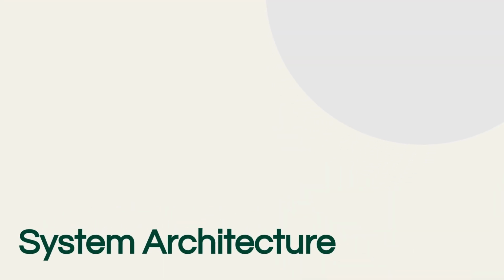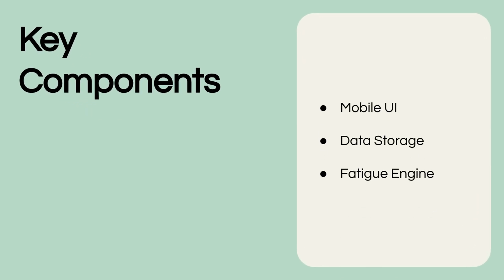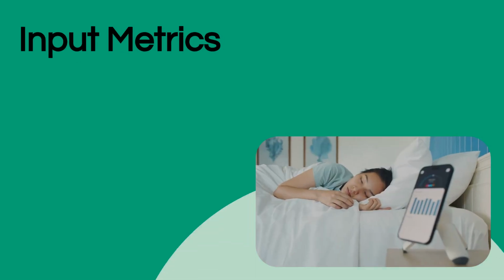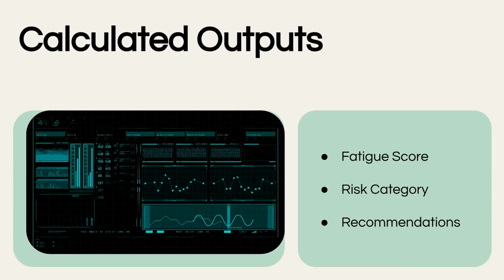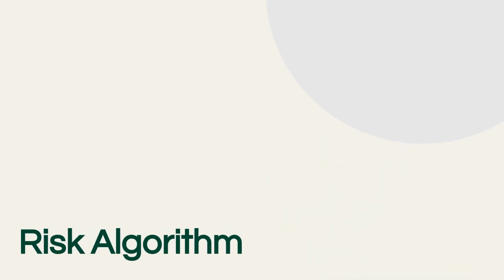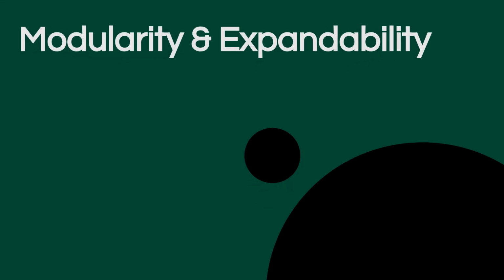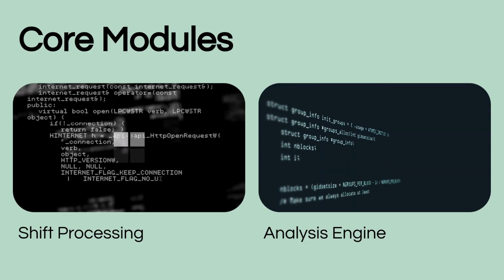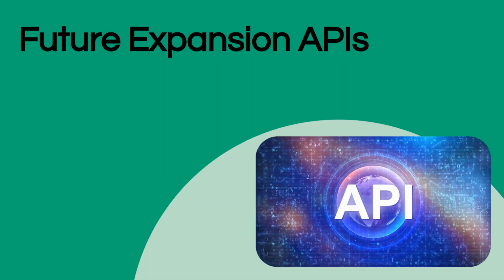ShiftShield – Smarter Sleep for Shift Workers Engineer Elevator Pitch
Group 27 - ENGR 102 Final Project - ShiftShield Engineering Elevator Pitch